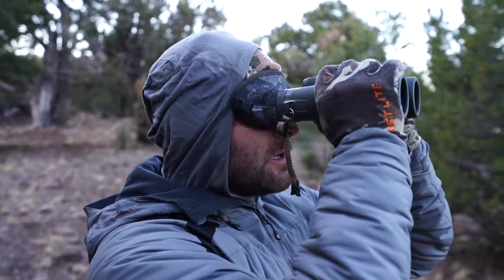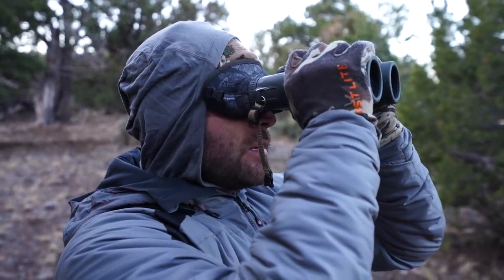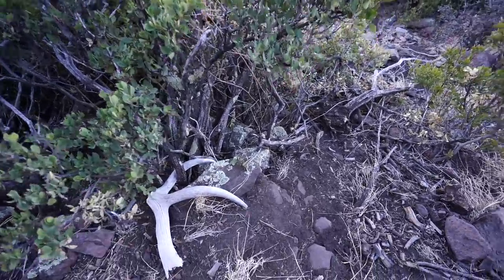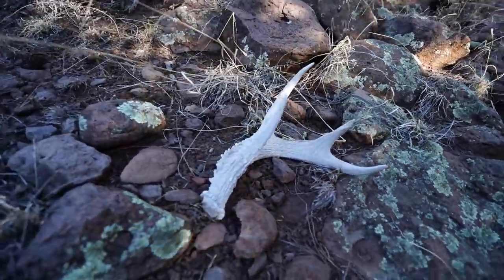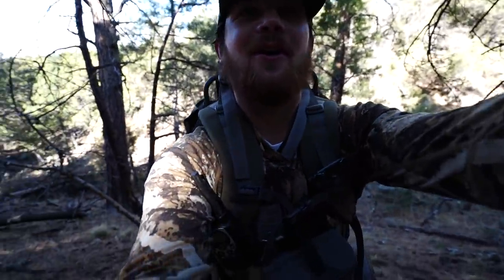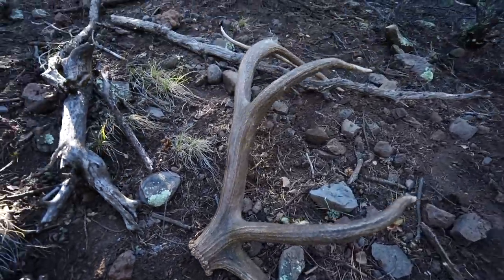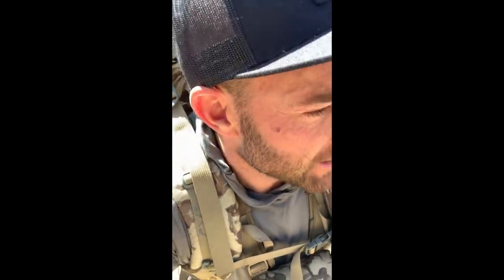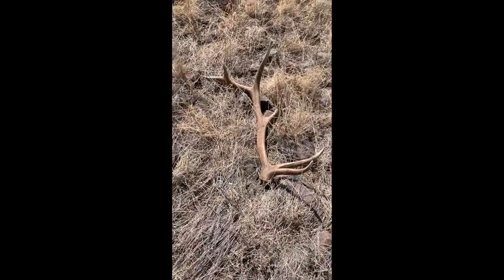SHED TOUR | HUGE BROWN ELK SHEDS & A CRAZY SNOW STORM | S4E02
Day 2 consists of Eric and Matt finding a couple pockets of brown elk sheds. The following morning their trip was cut short due to a crazy snow storm.

Outlander ATV's
Defender UTV's

Hoyt -
2021 Bows:
Casey - Hoyt Ventum 30 | Buckskin - Orange Accents
Eric - Hoyt Ventum 30 | Custom First Lite Fusion Dipped - Brown Accents
Bmack - Hoyt Ventum 30 | Wilderness Green - Yellow Accents

Easton -
Bmack & Logan | Easton Axis 5mm

Weatherby, Inc. -

Hanwag Boots -
Casey | Markra Trek
Eric | Markra Trek